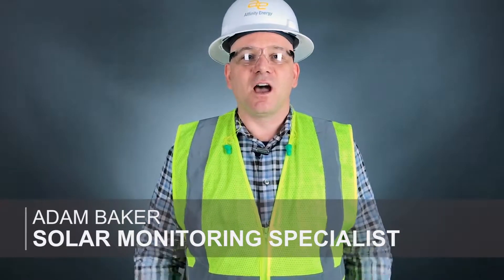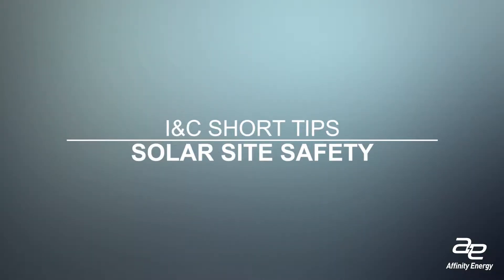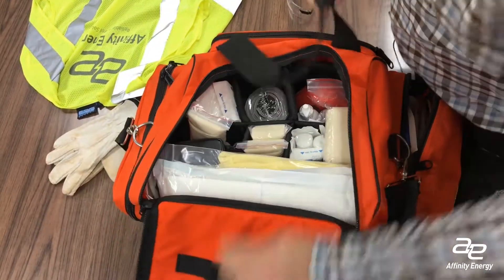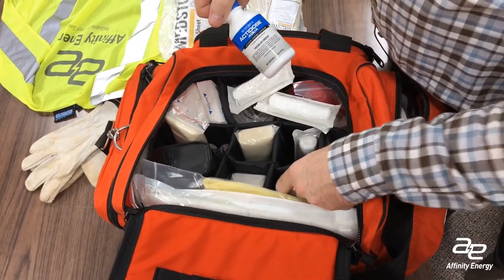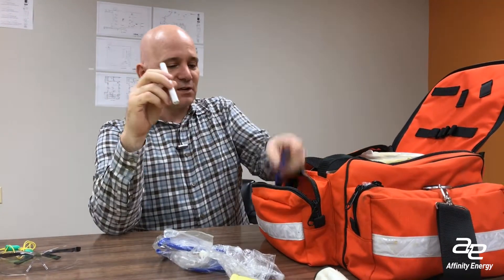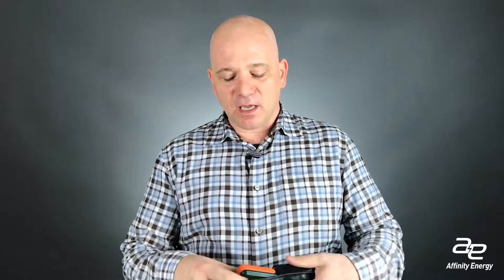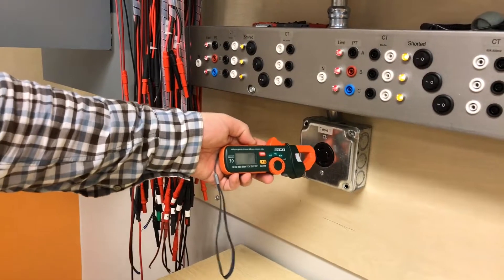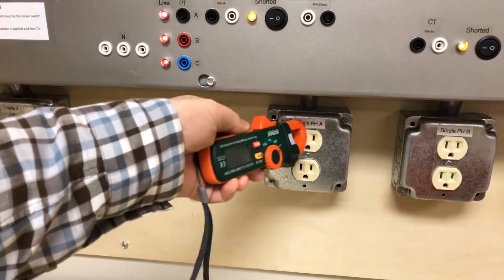Solar Site Safety - I&C Short Tips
Solar safety, as a philosophy, is crucial for working with electrical on utility-scale solar sites. We're talking about PPE, arc flash, first aid kit equipment, and voltage detection tools.